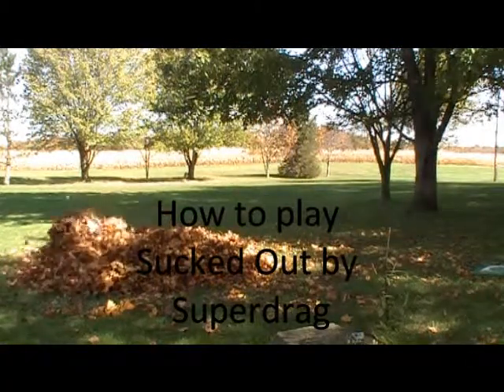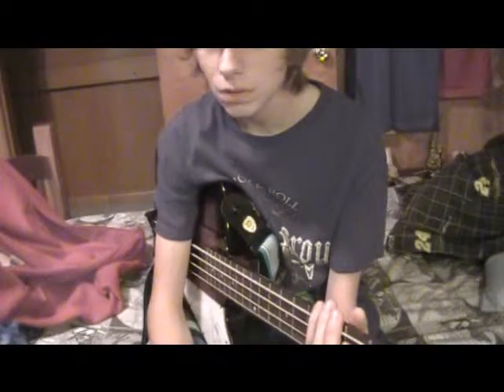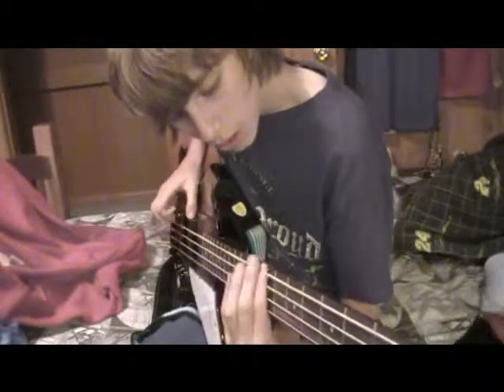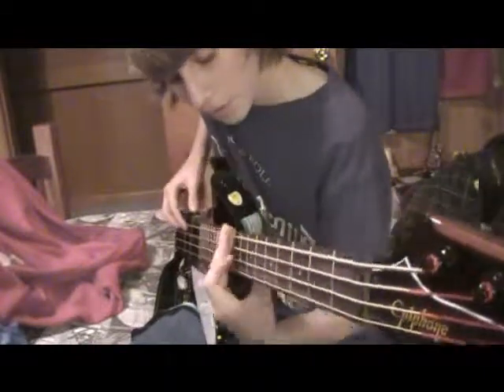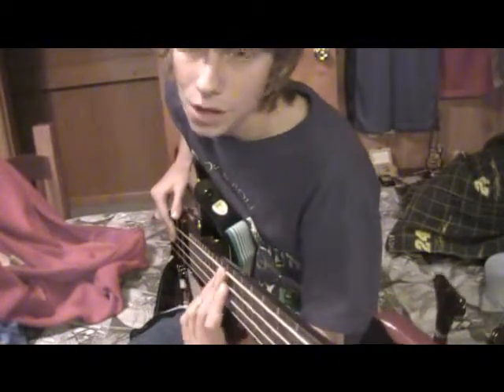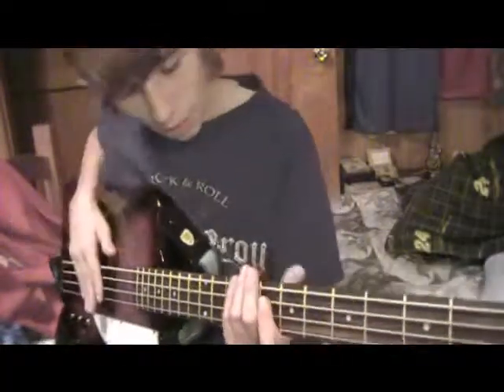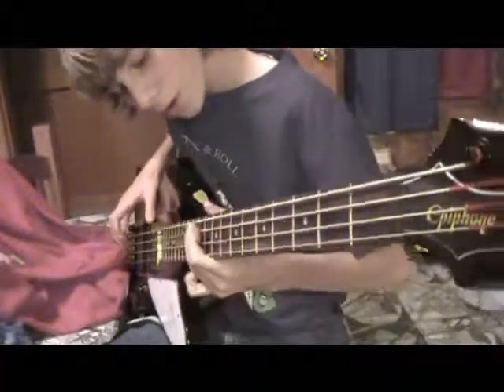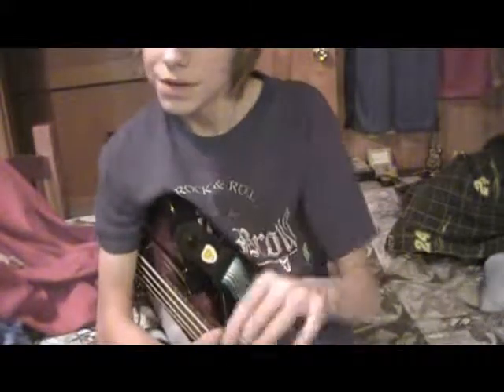How to play Sucked out on bass